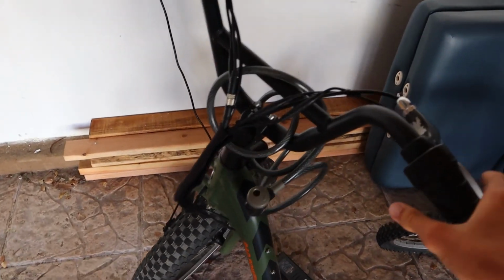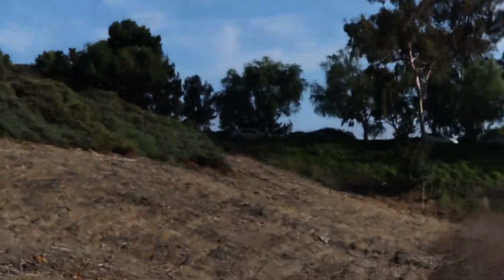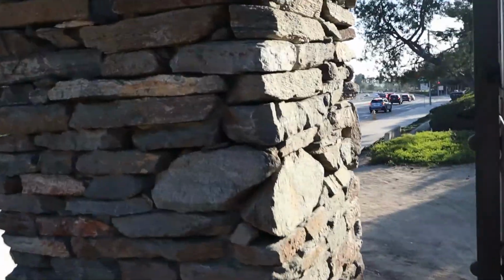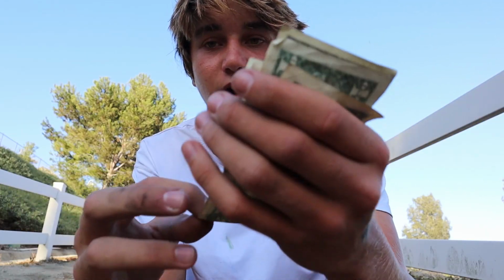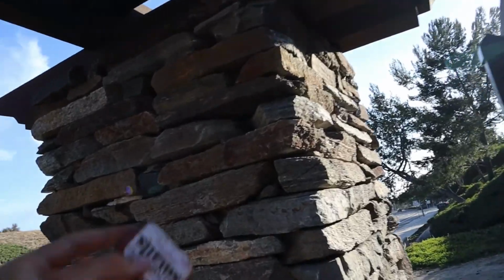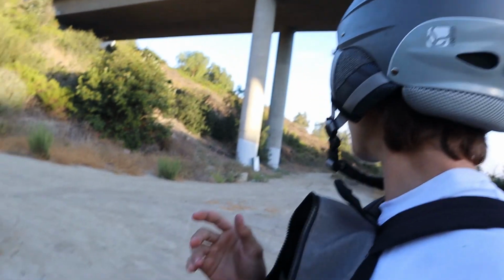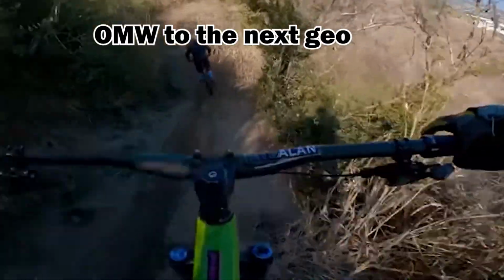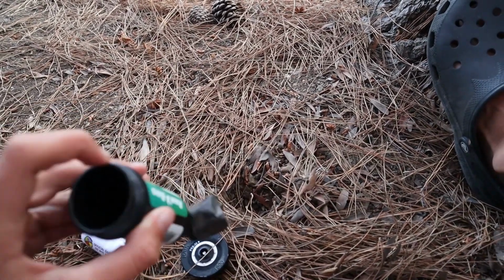I Paid For A Treasure App | Premium Geocahce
geocache premiumgeocache In this video, I paid for a geocache paid subscription. It went well as we ended up finding money!! This treasure app was a fun video to make and hope you enjoyed it.

📱Social Media's📱